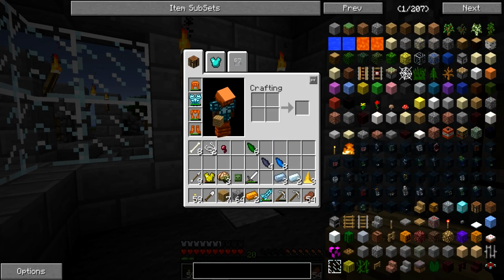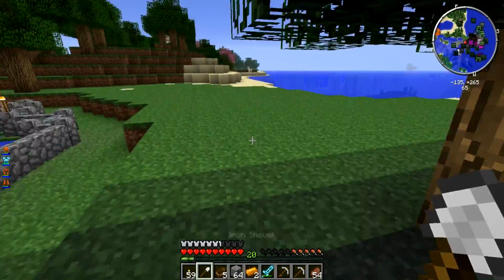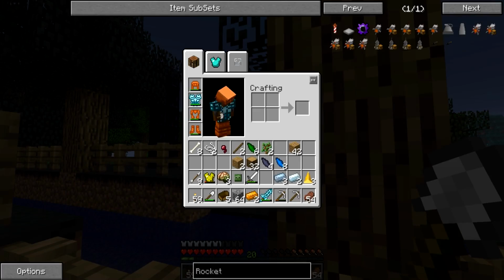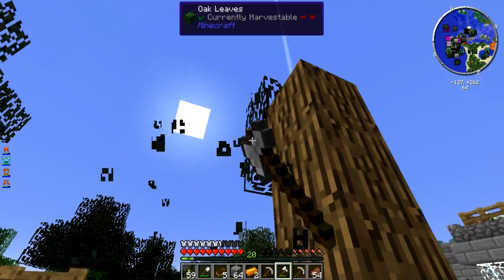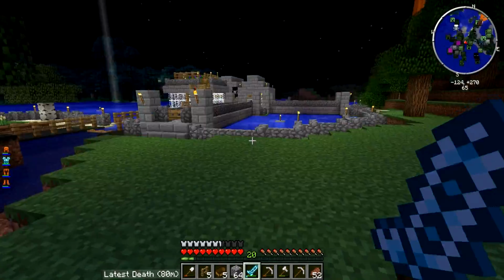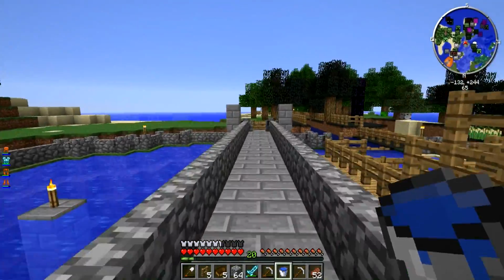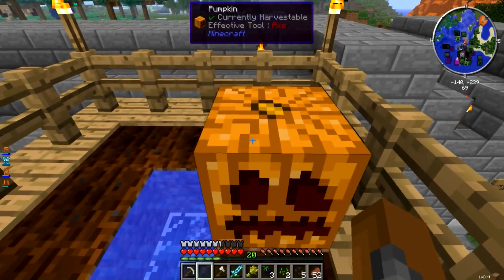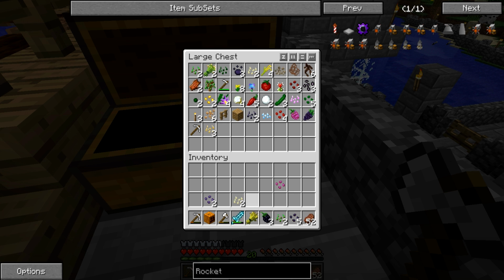Minecraft: Race To Space Ep#7 - Mandrake Mischief!- [Modded Survival]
IF YOU ENJOYED THE VIDEO PLEASE LEAVE A LIKE/COMMENT!

IF YOU ARE A DEDICATED YOUTUBER LOOKING FOR A PARTNERSHIP THEN GO CHECK OUT '8byte' THEY HAVE A FANTASTIC DEAL OF AN 80% REVENUE SHARE

Category
Gaming
Licence